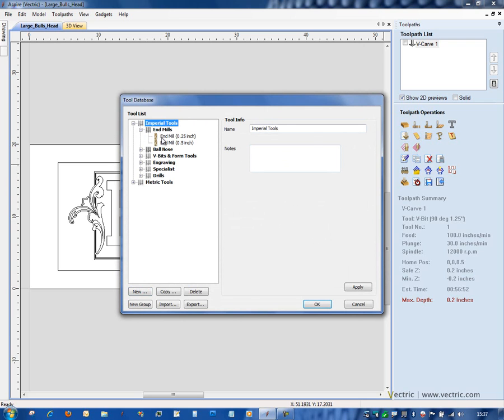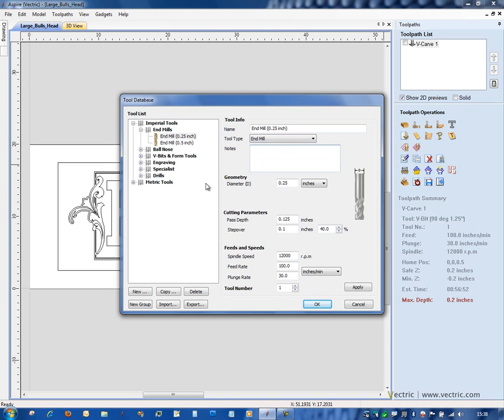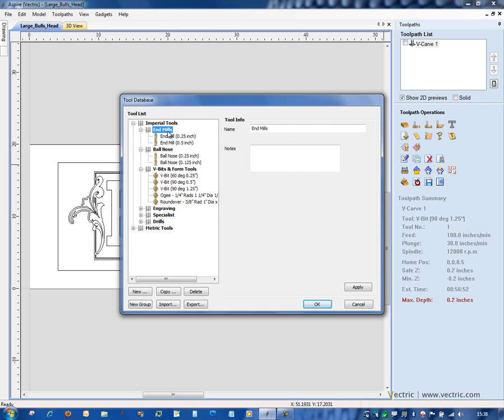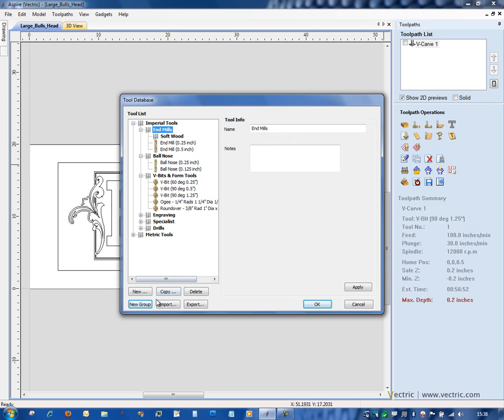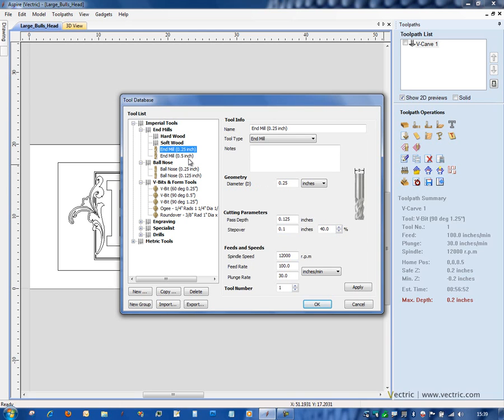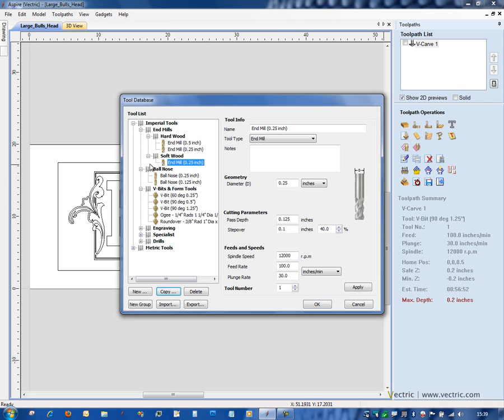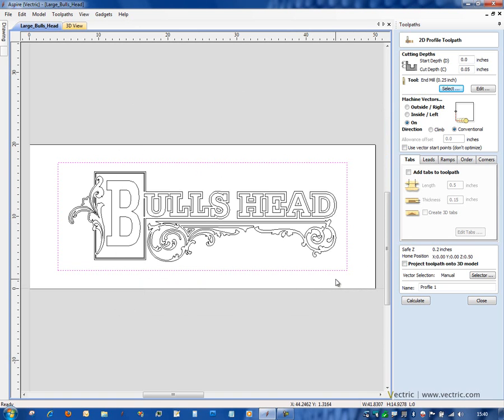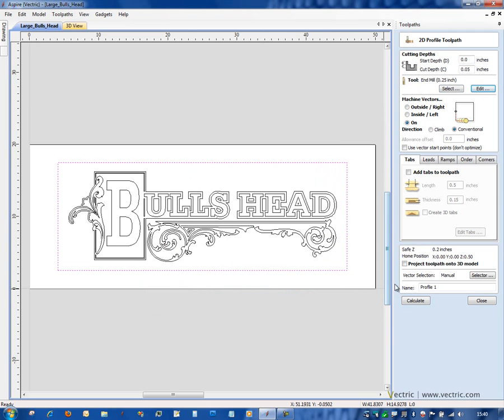Aspire v3 - What's New - Tool Database Organization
***PLEASE NOTE: This Tutorial was created to demonstrate the features in V4-4.5(Aspire) & V7-7.5(VCarve) which is no longer the current software available, and is here for reference to customers using V3 (Aspire) & V6(VCarve). Please refer to the latest software playlist for the current set of tutorials.*** An overview of Tool Database Organization in Vectric's Powerful CNC Modeling and Machining Software Aspire v3.